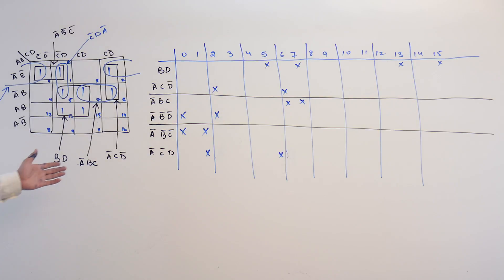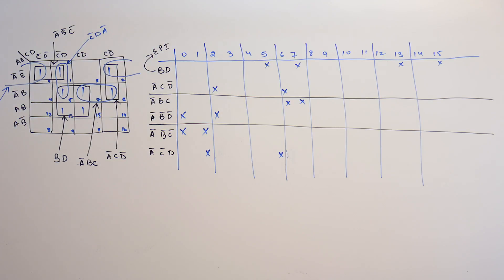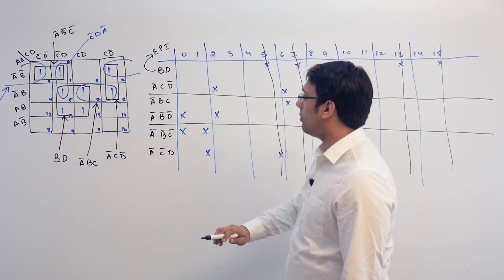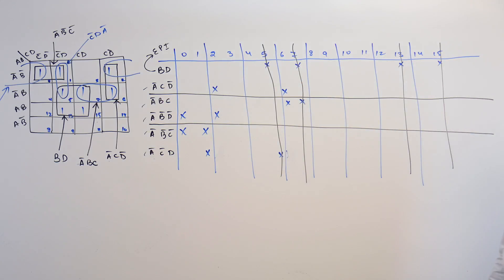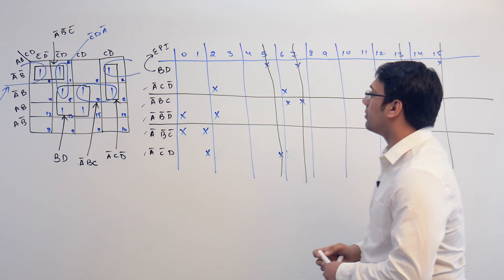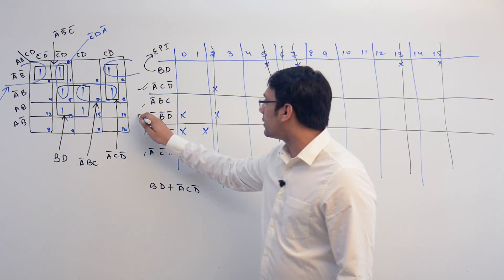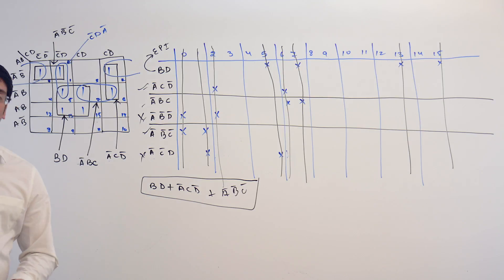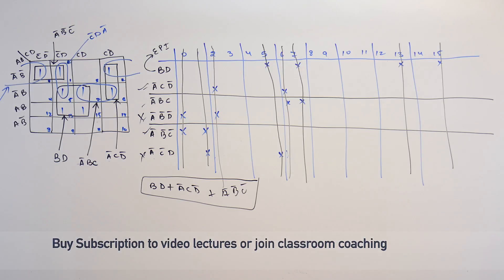Digital Logic 32 Prime Implicant chart example